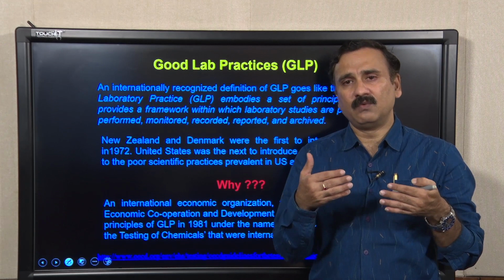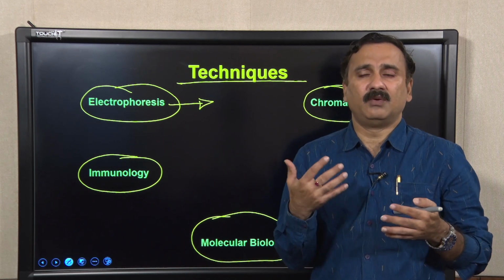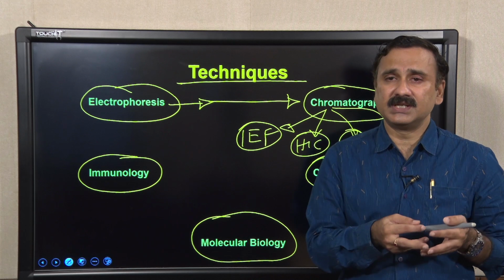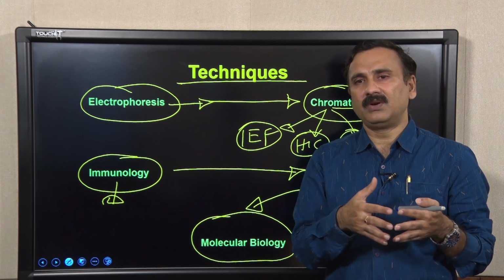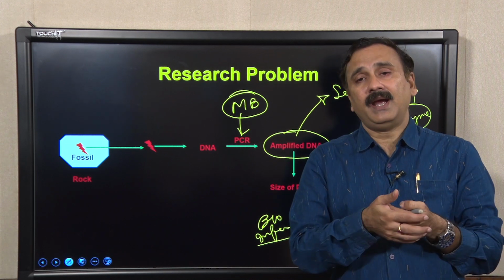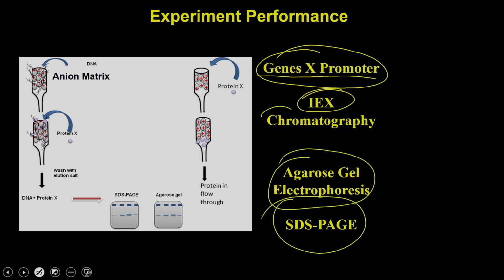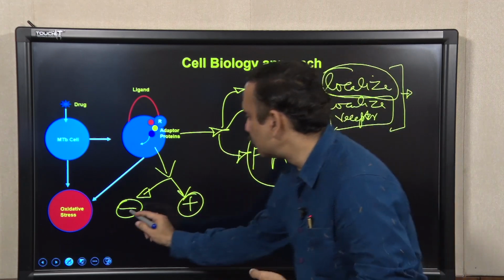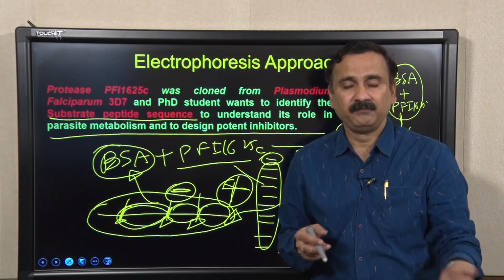Lec 45: Designing Experiments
IIT Guwahati